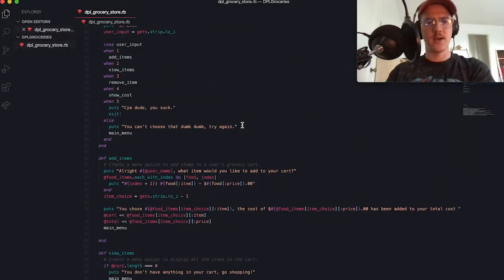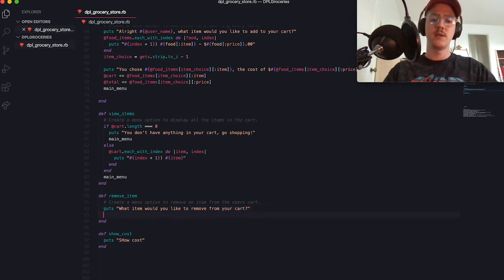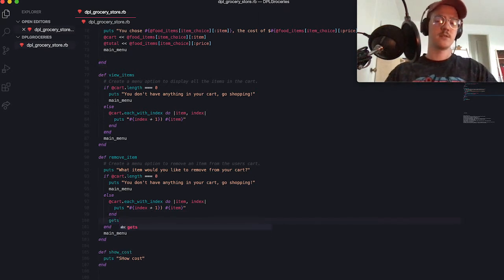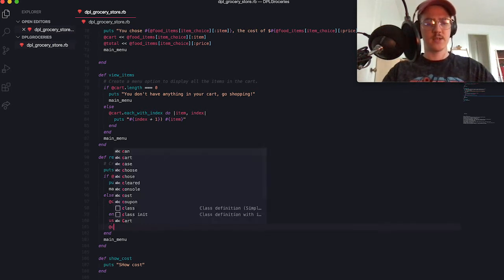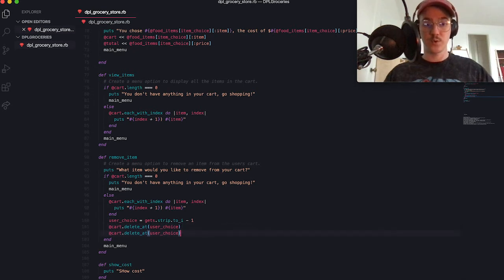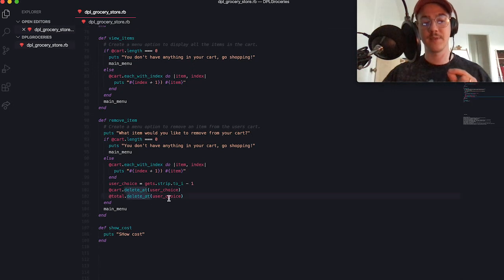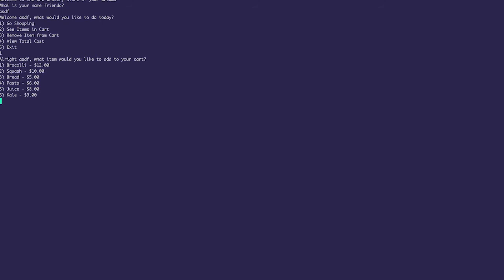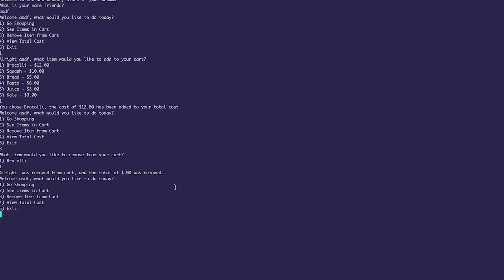Ruby Grocery Store Pt.3 | Part Time Homework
Harlan continues with the Ruby Grocery Store homework assignment, completing more basic objectives.